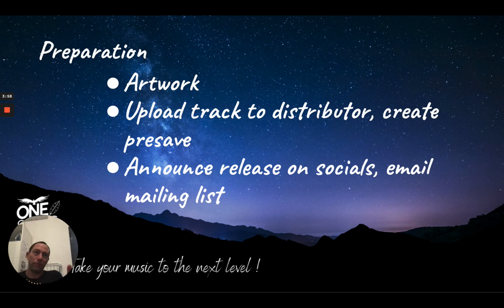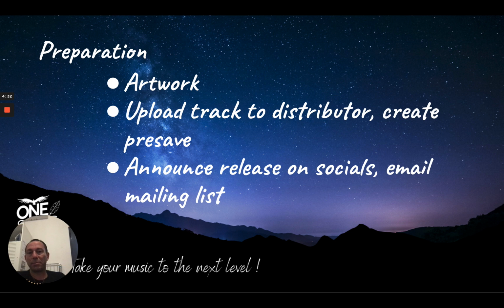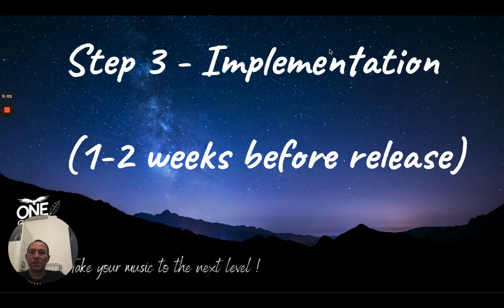Video 5 | OSA 5 Steps | Beginners | Perfect Music Release Course | Preparation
You can order the full course here: at one song away dot net

Somesh De Swardt
One Song Away
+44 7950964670